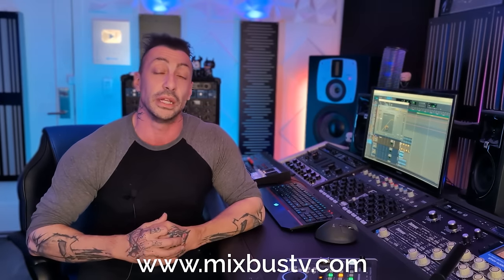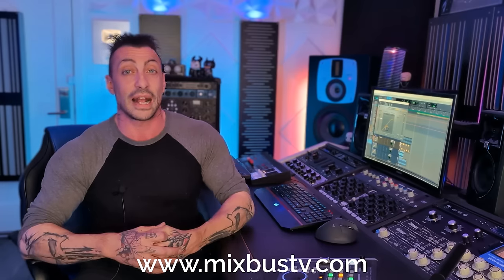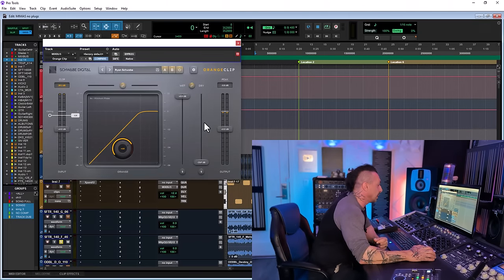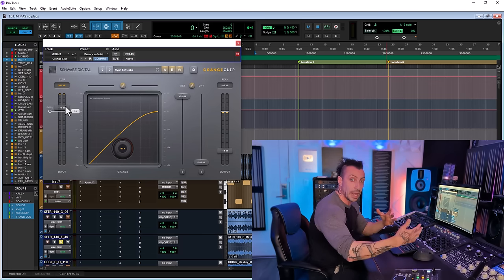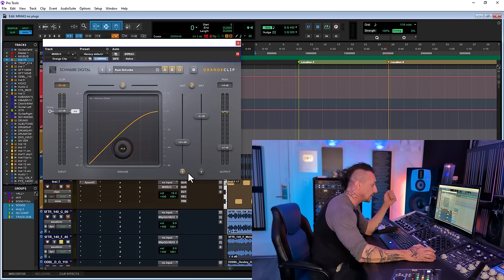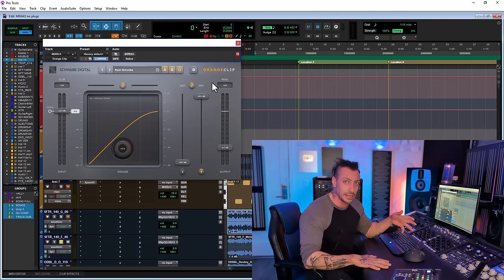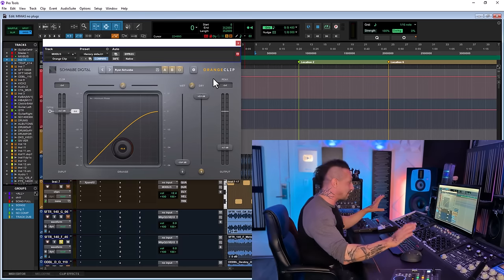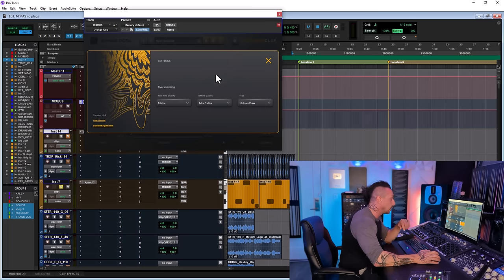Better than FL Studio's: Orange Clip by Schwabe Digital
In this video producer, mix and mastering engineer David Gnozzi tests the new Orange Clip by Schwabe Digital